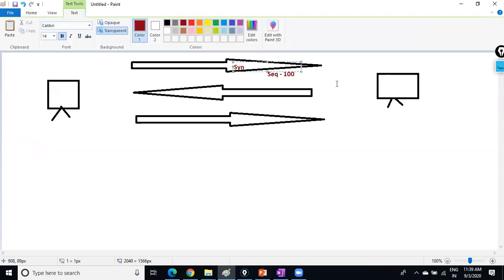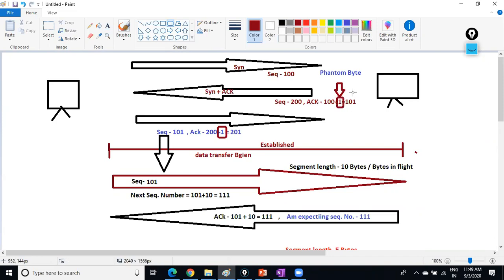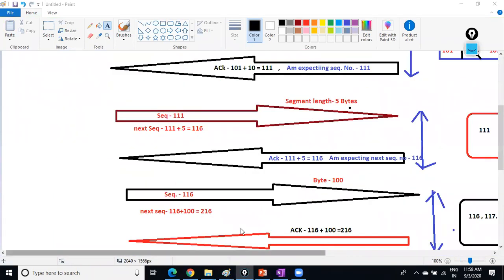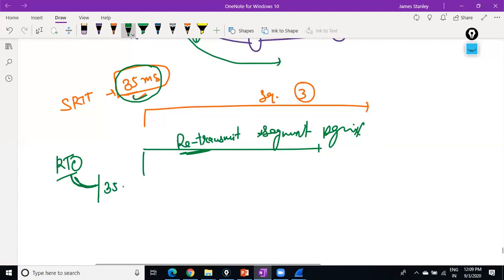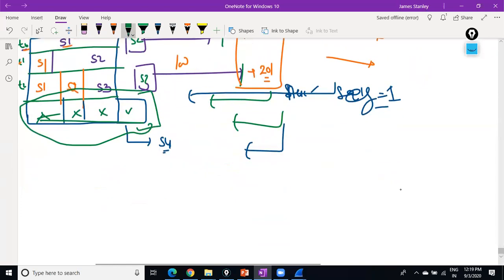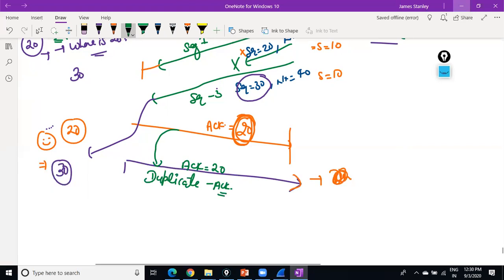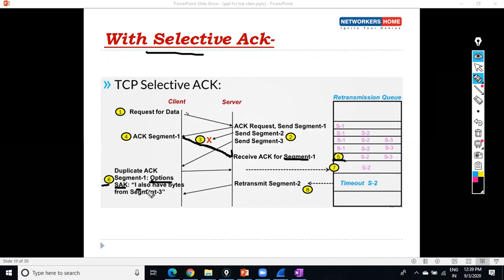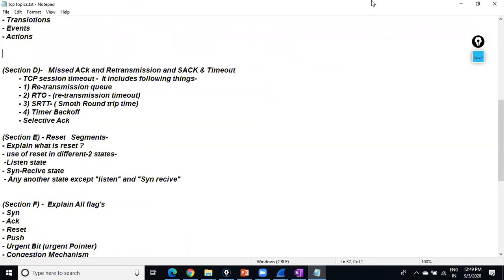TCP Protocol - Interview Preparation DAY 4